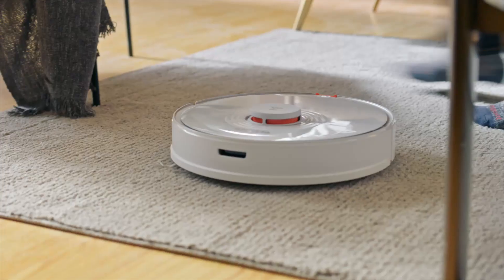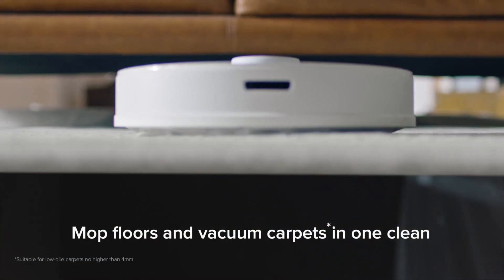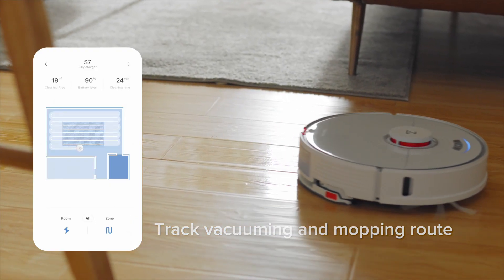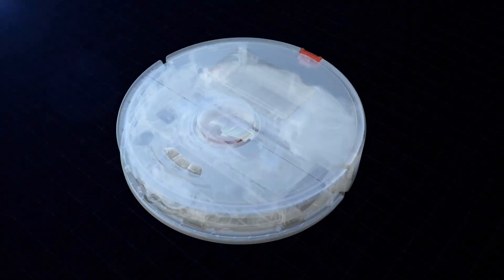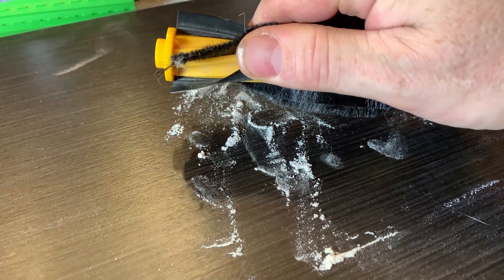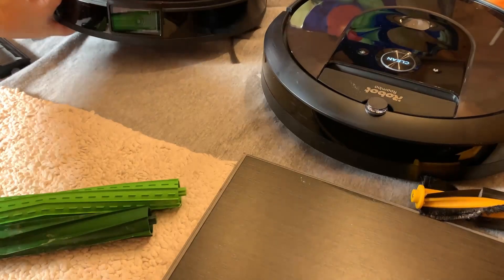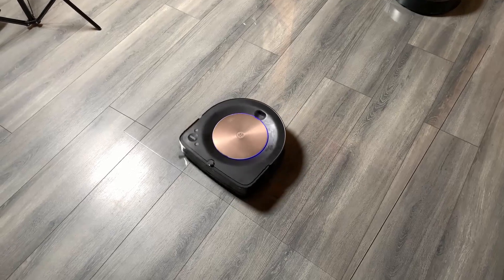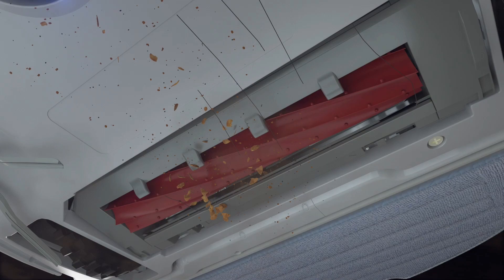Roborock S7 - New Brush Design, Will it Scratch Your Floors?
This video talks about the new Roborock S7 with auto-empty bin and its new all rubber brush design with floating brush housing. My concern is that it will scratch floors in the same way, and for the same reasons, that the Roomba i7 and S9 do. I discuss the various elements of brush design, why hybrid brushes exist, why rubber brushes clean better and why they scratch floors.